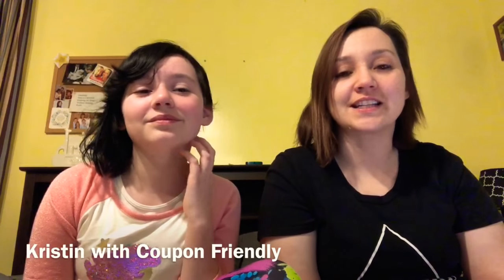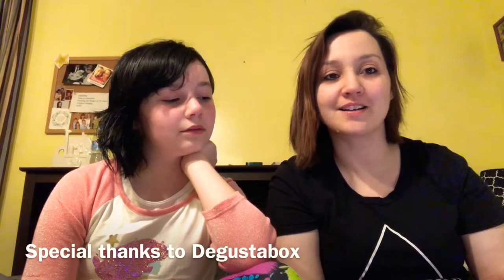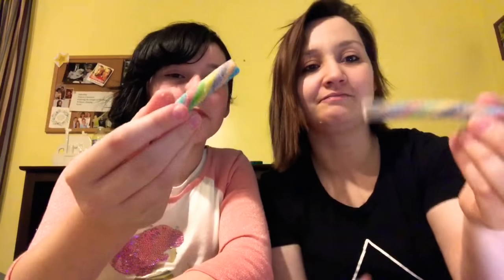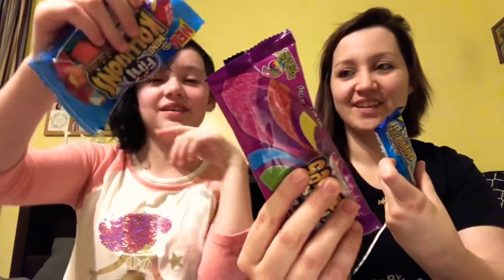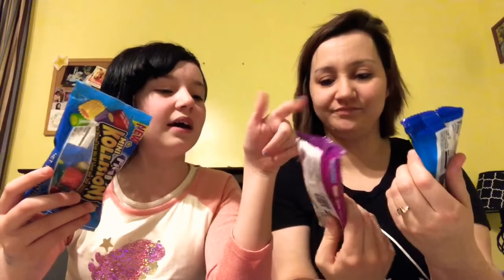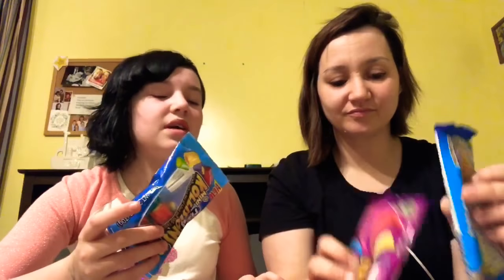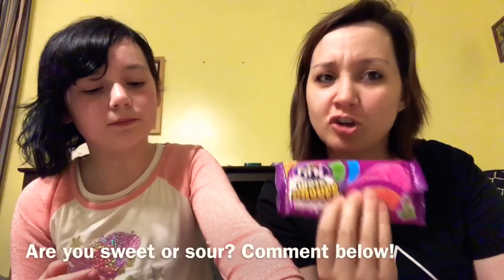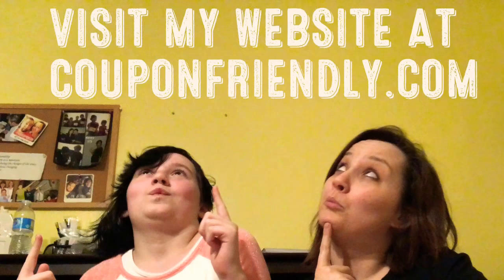We taste tested Fini Candy from Spain!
Coupon Friendly received Fini candy from Spain to try out, and we decided to have a taste test to find out which one we liked the best! Which one did we pick as our winner?

Check out Hayden's Pinterest Page: @TeamFandom